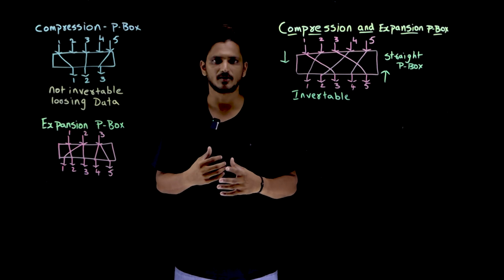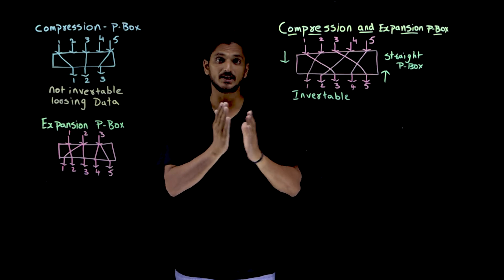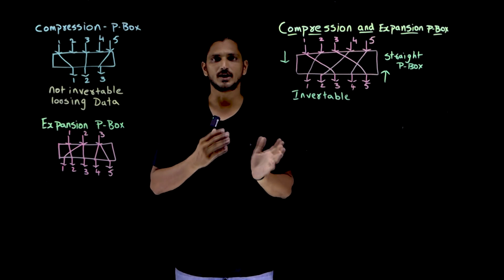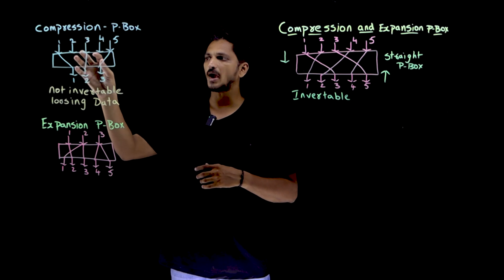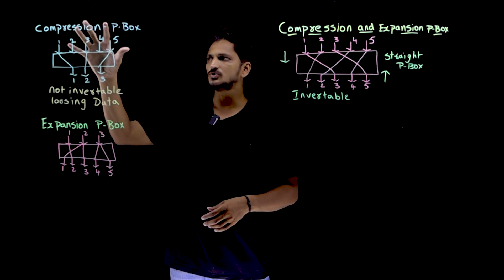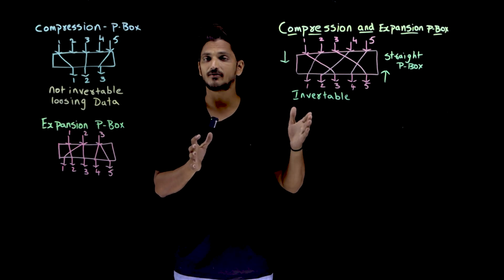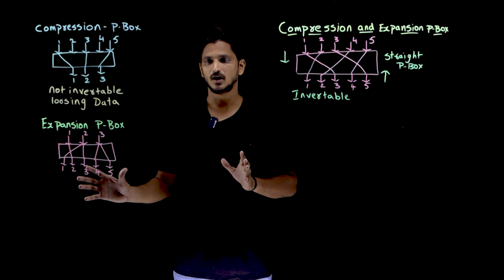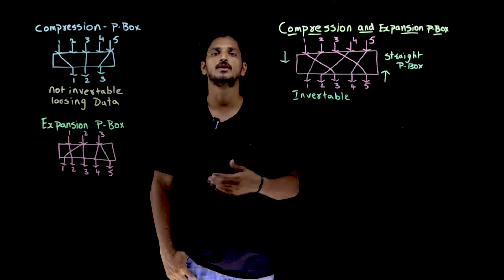Compression and Expansion P-Box || Lesson 20 || Cryptography || Learning Monkey